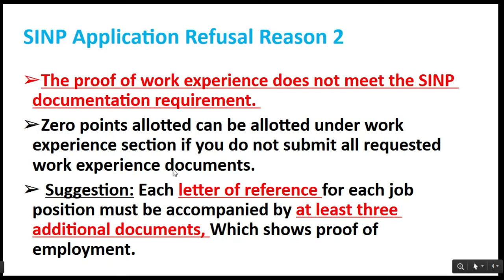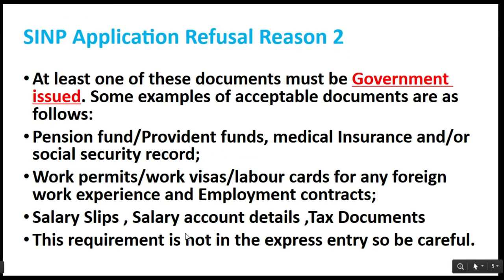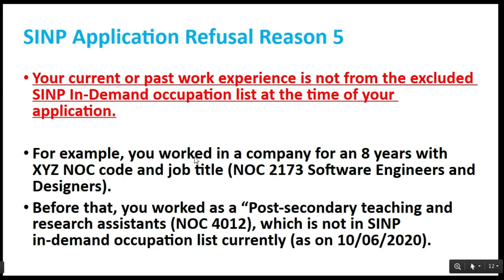SINP Application Refusal Reasons | How to Avoid These Mistakes? | Most Common Refusal Reasons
This video explains about Saskatchewan Immigrant Nominee Program (SINP) Application Refusal Reasons.

The most common refusal reasons are discussed and tips to avoid these mistakes.

Few examples are as follows.

 --- Your deposit (fund) was not in place for the 3 months prior to application submission
--The proof of work experience does not meet the SINP documentation requirement

If you are planning to apply in SINP program or you have already received ITA from the SINP , then you will get to know about various mistakes that people often do when they submit their application.
Please avoid these mistakes.

SINP EOI Profile Creation | How To Submit SINP EOI? | STEP BY STEP PROCESS| Expression of Interest

SINP EOI System 2020 |Submit Expression Of Interest |How To Get 600 CRS Points by Saskatchewan PNP